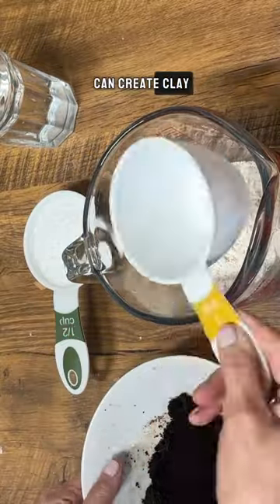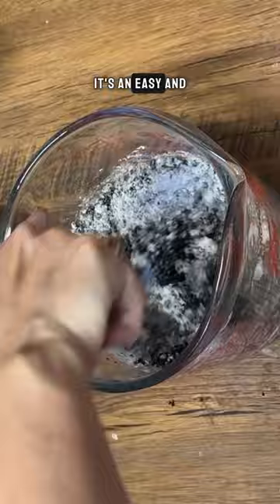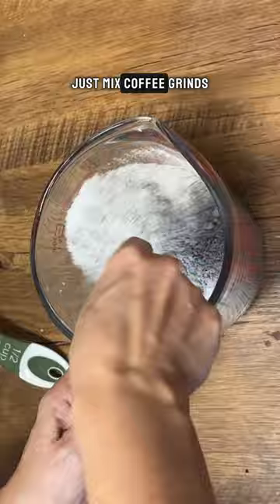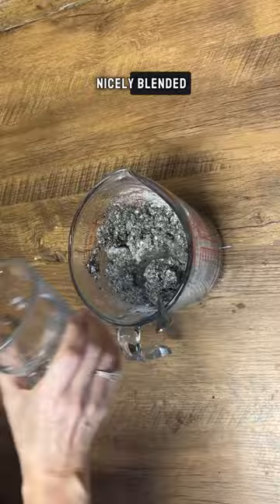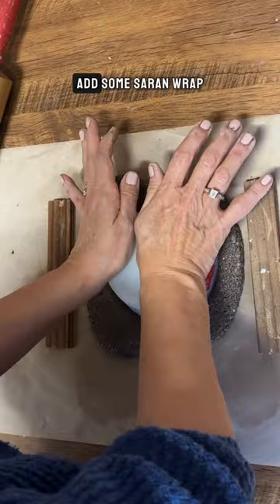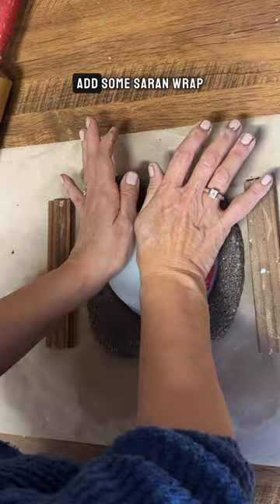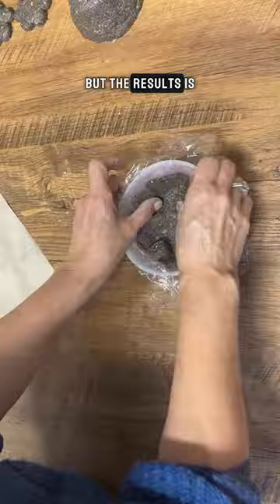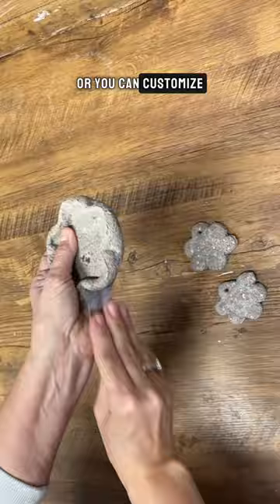Sip, Sculpt, Save! Make Coffee Clay! ☕️✨🌿🎨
Fuel your creativity while reducing waste! Learn the art of crafting eco-friendly Coffee Clay and embark on a sustainable journey in style. ☕️🌱 Dive into our tutorial and discover how to turn your coffee grounds into a zero-waste masterpiece! 🌟🔄